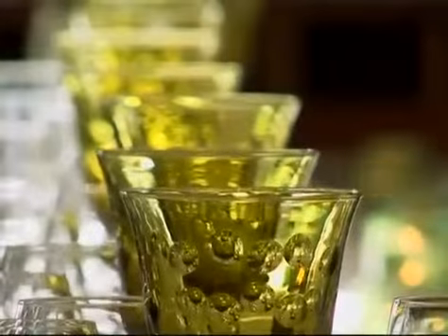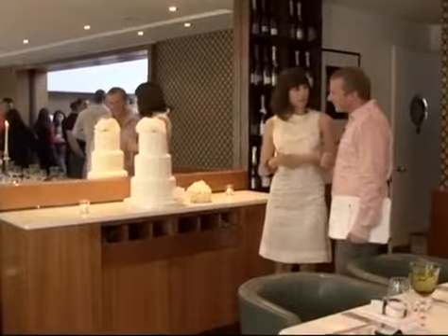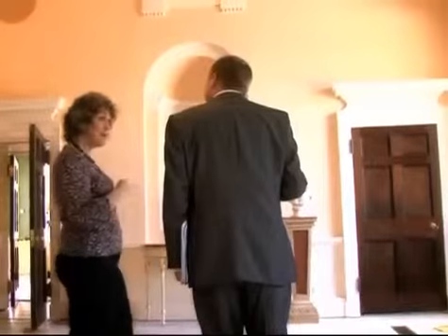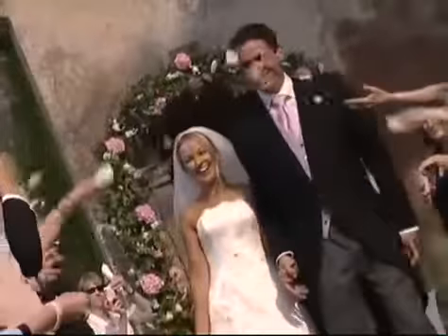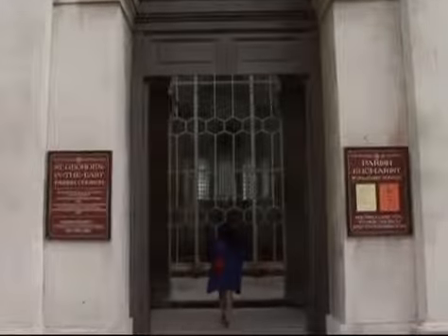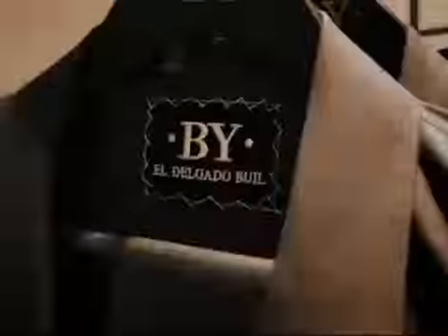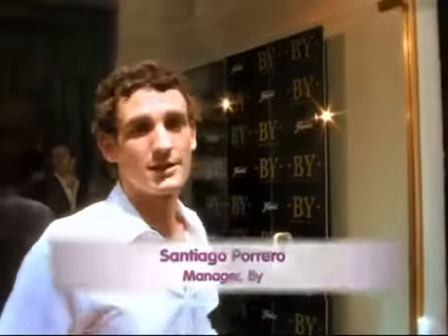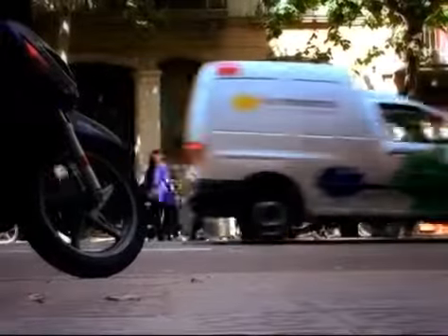Best Of Wedding Breakfast S1 ep. 3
Nessa Wrafter returns with another collection of clips from 2007's Wedding Breakfast programmes. This time around, it's a travel special as Wedding TV trawls the UK and the world to find some of the best wedding venues and honeymoon ideas. Catch an e